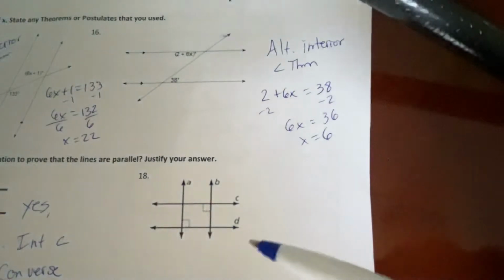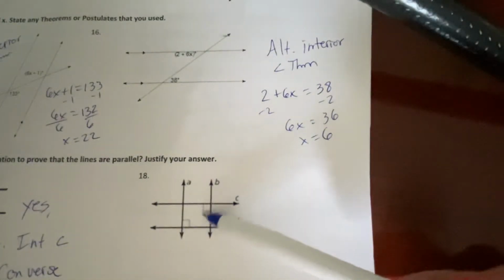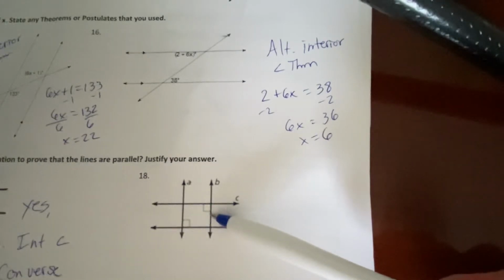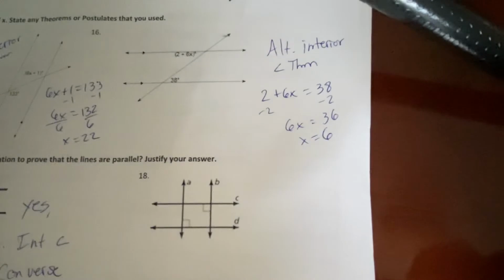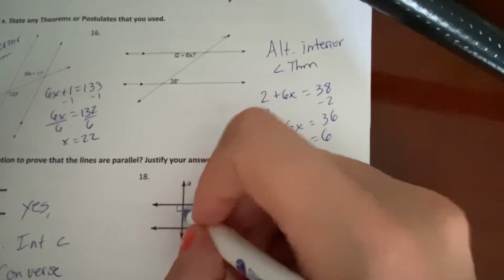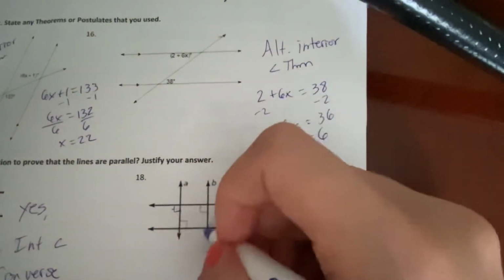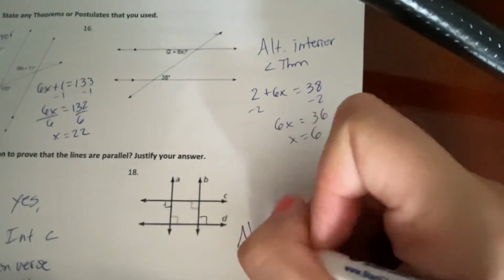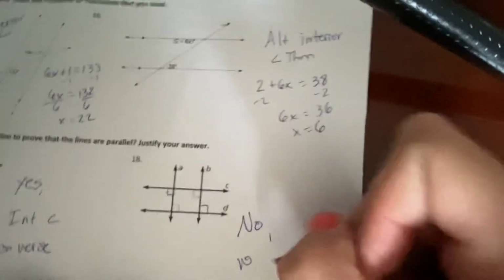Unit 4 Test Review